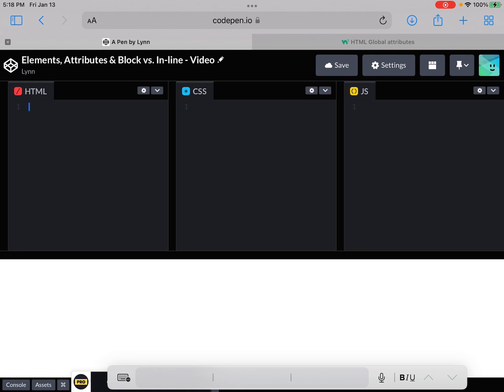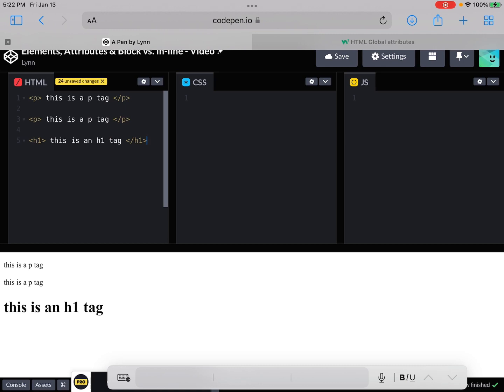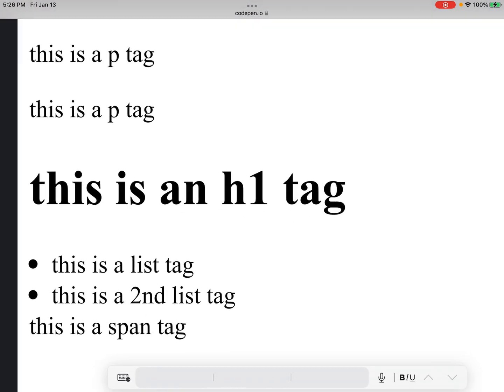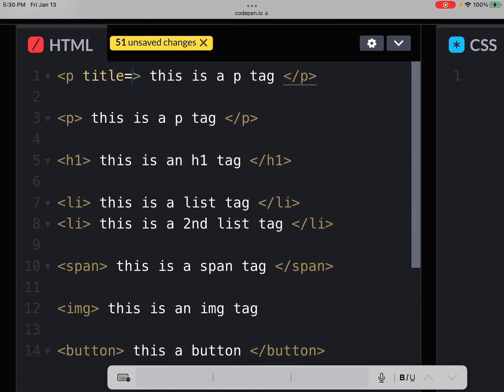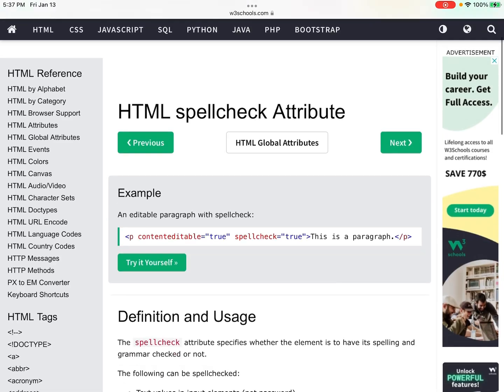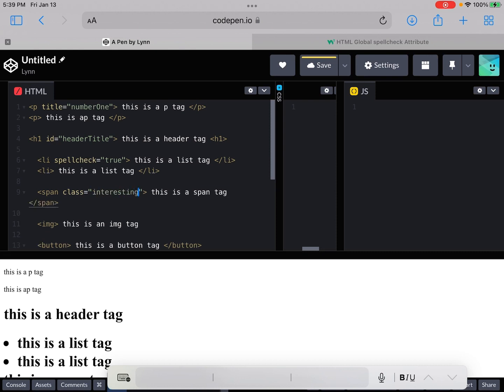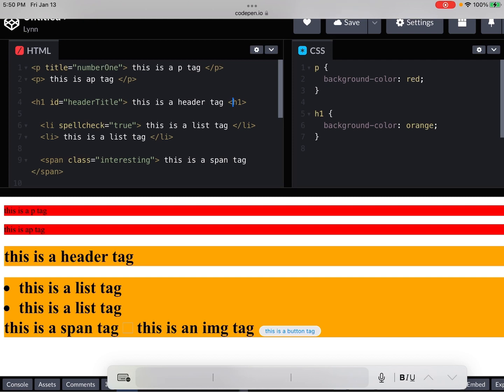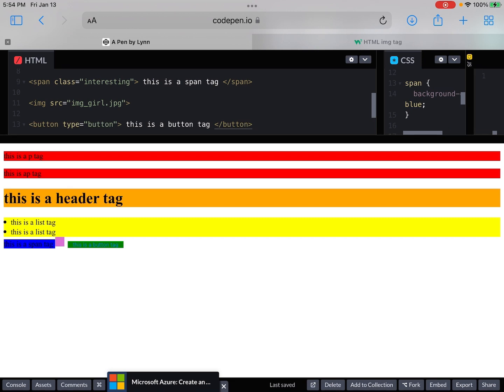#6 HTML Elements & Attributes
I am a BEGINNER. An actual beginner. Not one of those coding videos that tell you they are a beginner and then completely talk over your head and make you feel fairly dumb. I start at the actual beginning of code. And take you along with me as I learn!

I use characters, visual tools & story telling to portray abstract concepts. These videos are great for tactile and visual learners.

This video is #6 in the series &  covers these VERY BASIC concepts:
1. Basic Walk Through of HTML Elements & Attributes in codepen.io
2. Talk through the code to better understand what is happening - build better connections between elements & attributes

The tools I used in creating this video:
Codepen.io
Figma
Shuffles by Pinterest